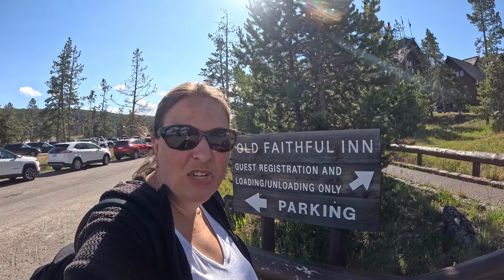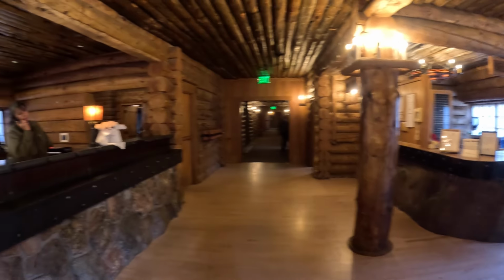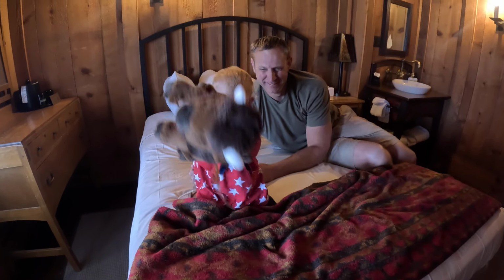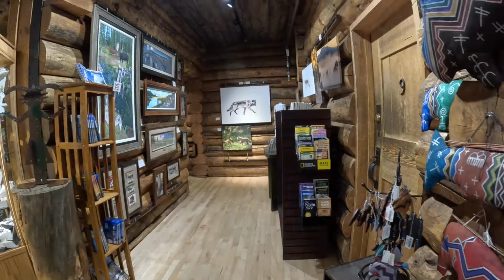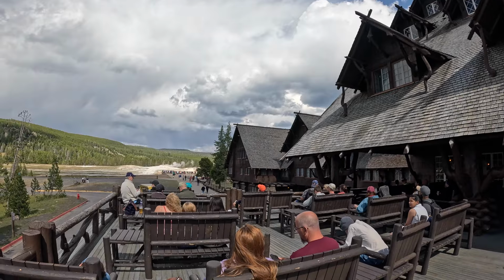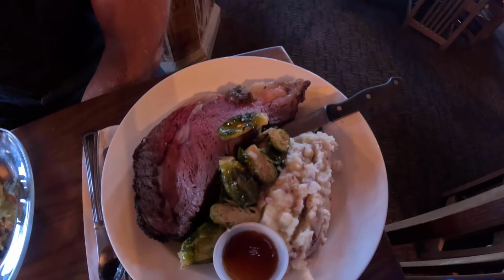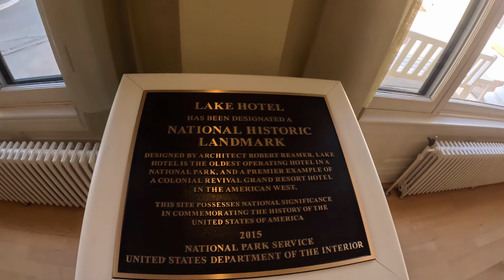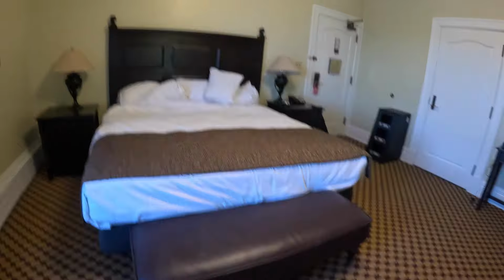“Yellowstone Hotels 🏨 | Old Faithful Inn & Lake Yellowstone Hotel Room Tours”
We’re exploring two of the most iconic places to stay in Yellowstone National Park — the historic Old Faithful Inn and the beautiful Lake Yellowstone Hotel. In this video, we give you a full tour of Old Faithful Inn, including the rustic lobby, dining areas, gift shop, and our room in the original “Old House.” Built in 1903–1904, the Old Faithful Inn is the largest log cabin in the world and a National Historic Landmark located just steps away from the famous Old Faithful Geyser. We’ll show you what the rooms are like, the shared bathrooms, the dining options, and even the best spots to watch Old Faithful erupt right from the lodge.

Next, we check into the Lake Yellowstone Hotel, also known as the “Grand Lady of the Lake.” Built in 1891, this elegant colonial-style hotel sits along the shore of Yellowstone Lake and is another National Historic Landmark. We’ll give you a room tour of our deluxe lakeside room with incredible lake views, plus a look around the hotel’s historic architecture and amenities. Whether you’re planning a Yellowstone road trip, looking for the best places to stay inside Yellowstone, or just curious about the park’s most famous lodges, this video is your guide to two of the most unique hotels in America’s first national park.

Time Stamp:
0:00-Introduction
0:17-Old Faithful Inn room tour
3:53-Old Faithful Inn resort tour
7:10-our opinion/review on staying at old faithful inn
8:36-Lake Yellowstone Hotel room tour